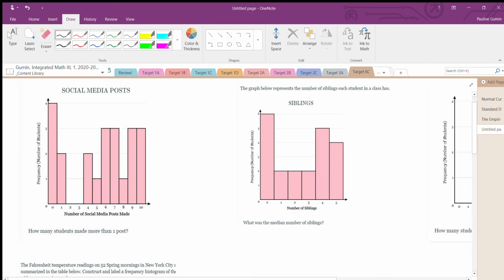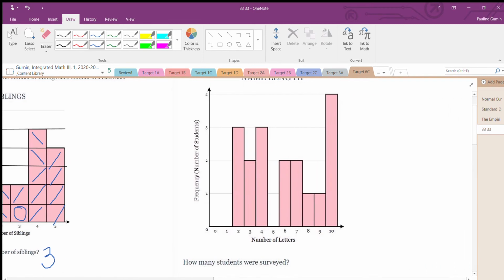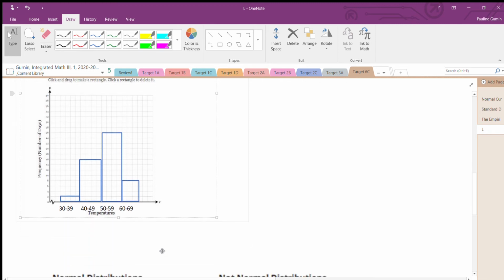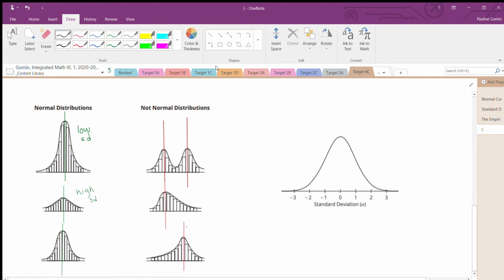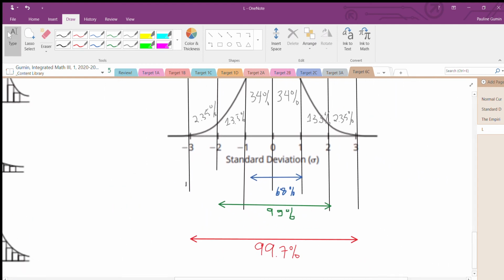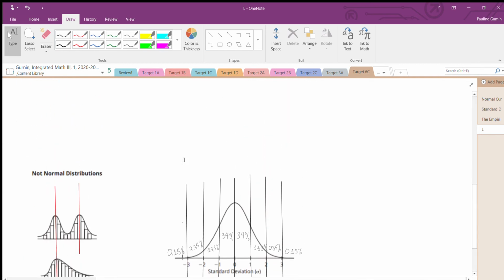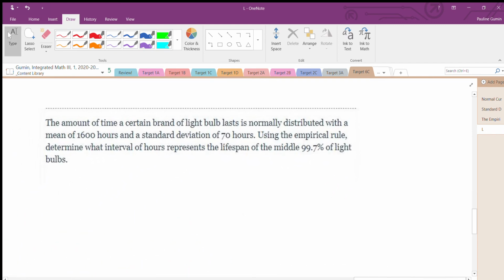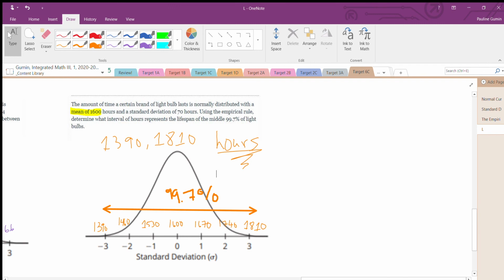Target 6C Histograms, Normal Curves and Standard Deviation